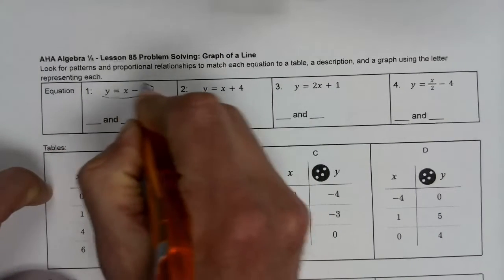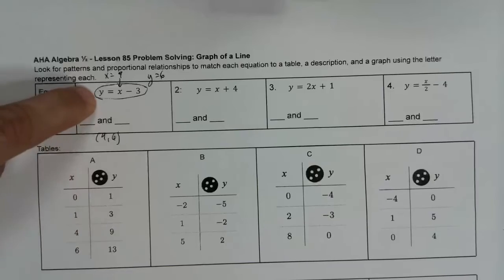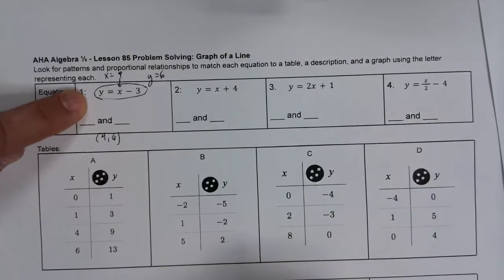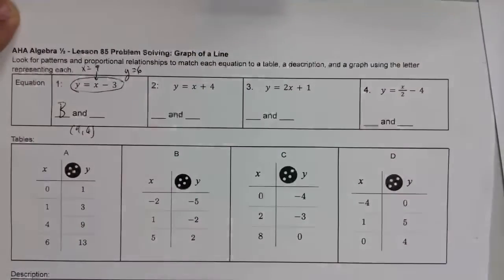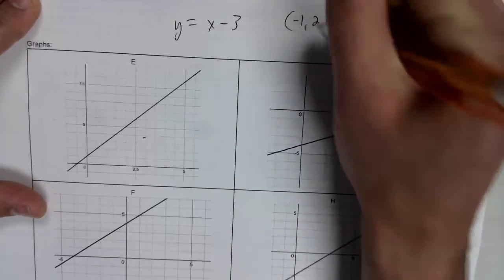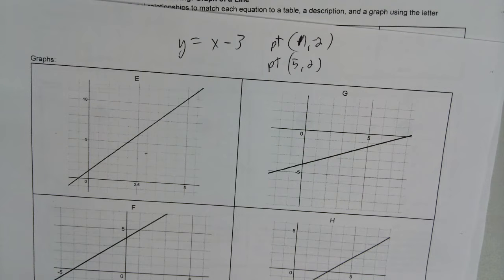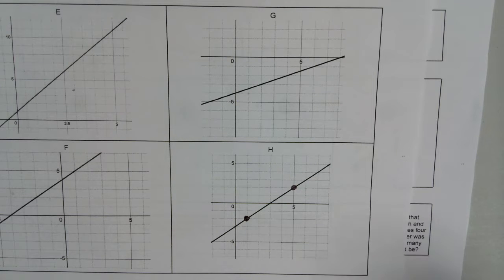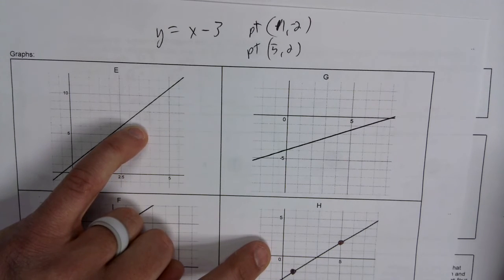AHA Algebra 1/2 - Lesson 85: Graph of a Line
Short recap of the Problem Solving activity with lines, equations, tables, and descriptions.